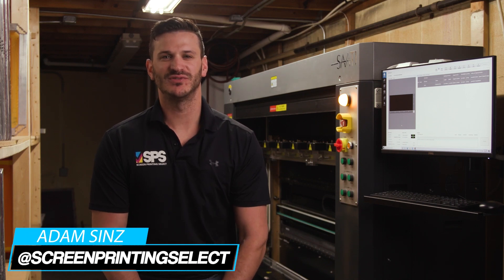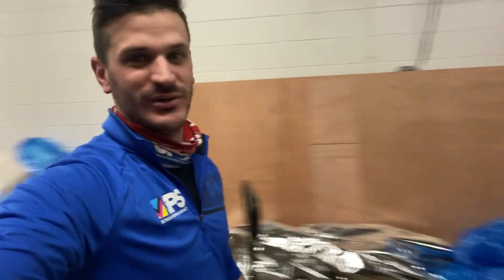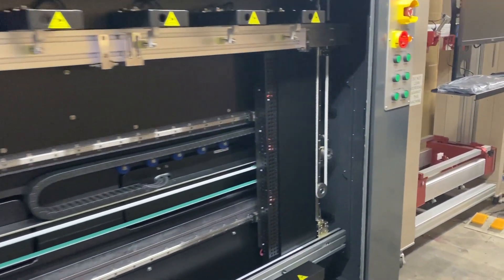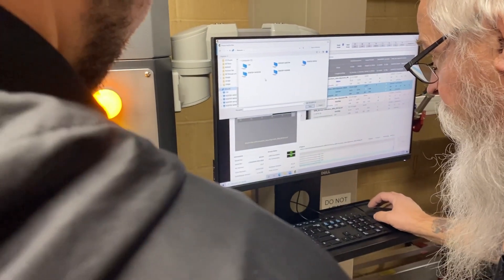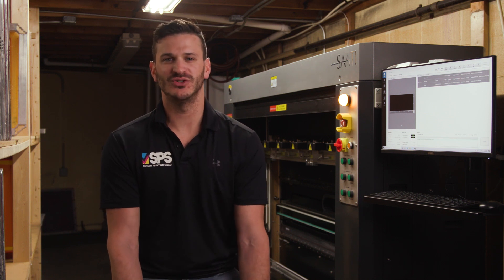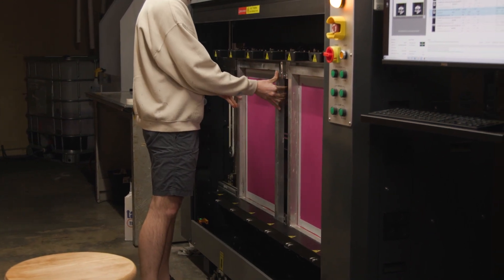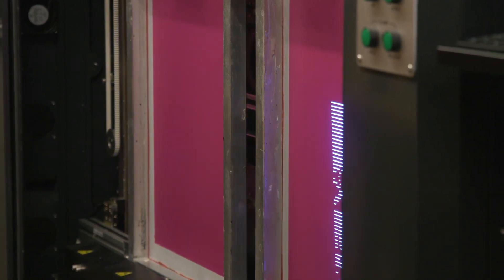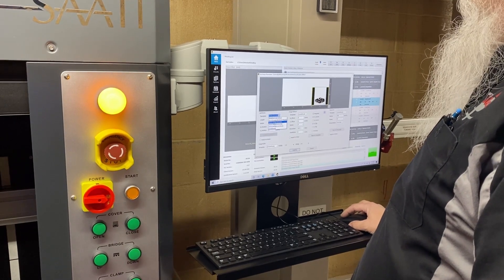We just INVESTED in the FUTURE of Screen Printing - A look inside the all new SAATI LTS..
First look at our newly installed Saati LTS screen imaging and exposure system.